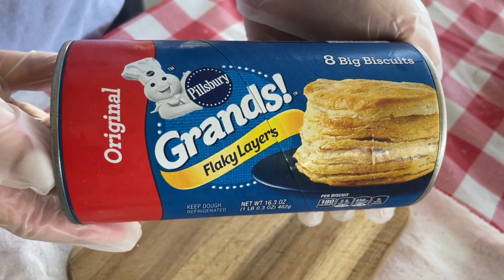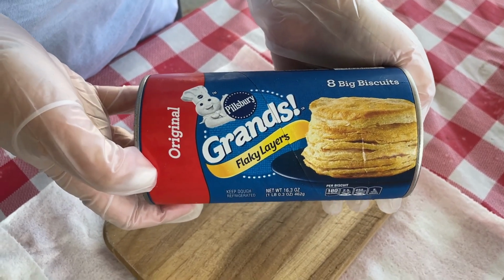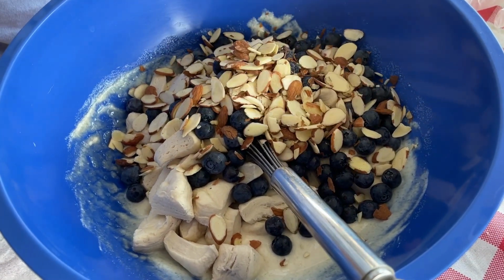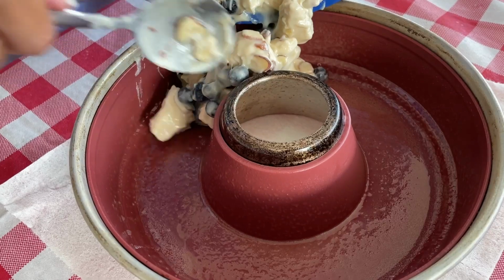BLUEBERRY RICOTTA BUBBLE UP BAKE - OUTDOOR CAMP COOKING - OMNIA OVEN RECIPES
This is a fun and easy recipe we cooked in our Omnia Oven, using the freshest of blueberries, ricotta and biscuits. Blueberry bubble up bake!
While we love to cook outdoors, you can make this in any oven, such as your rv oven or coleman camp oven.

Ingredients
1 can (8 count) Pillsbury Grands or Blueberry Refrigerated Biscuits
1 cup whole milk ricotta cheese
½ cup powdered sugar
2 tablespoons milk or half and half
1 cup fresh blueberries
2 teaspoons vanilla
1/2 cup sliced almonds

Instructions
Lightly grease the Omni silicone liner.
In a large mixing bowl, mix together the ricotta cheese, powdered sugar, vanilla and milk; set aside.
Separate dough into 8 biscuits. Cut each biscuit into 8 triangles (like pie wedges). Place in the bowl with the cheese mixture and gently stir to coat. Fold in the blueberries and almonds.
Transfer to the Omnia.
Bake at 250F for 40-50 minutes, until baked through. Serve immediately. Enjoy!

Products Links:
Omnia Gear we use:
Omnia Oven
Omnia Kit (5 products)
OMNIA 6-Pack Silicone Molds for Camp Oven - Set of 6
OMNIA Silicone Mold for Maxi Pan, 3L
Omnia Oven Silicone Mold
OMNIA Silicone Mold Duo
Omnia Oven Muffin Ring
Omnia Oven Baking Rack
Omnia Maxi Pan
Omnia Oven Thermometer
Omnia Non-Stick Pan
Omnia Case EWA
Omnia Bamboo Trivet
Omnia Lifting Handle

Camp Chef Gear we use:
Camp Chef Everest 2X Propane Stove
Camp Chef Everest 2 Propane Stove
Camp Chef 3 Burner Stove w/Grill Box
Camp Chef Carry Bag for Everest 2 and 2X burner stoves
Camp Chef Fry Griddle
Camp Chef Regulator Hose Kit
Camp Chef Folding Side Shelf
Camp Chef 3 Burner Griddle

Other gear you see in our videos:
Coleman Cascade 18
Martin 2 Burner Propane Stove
Coleman PowerPack Propane Stove
Weber Q2200 Propane Grill
KitchenAid Cordless 7 Speed Hand Mixer
Cheapy Handheld Wireless Mixer
Cheaper thermometer for Omnia Oven (works just as well)
Gorilla Grip Heat Resistant, Waterproof, Silicone Mini Potholder Mitts, Set of 2
Kohree 6 ft propane adapter hose
Gazelle 8 person screen house
Big Berkey Gravity Fed Water Filtration

Camera Gear
Autel Lite Plus Drone
Go Pro 10

The information contained in the multimedia content (“Video Content”) posted represents the views and opinions of the original creators. The Video Content has been made available for informational and educational purposes only. We (Stu and Edye) hereby disclaim any and all liability to any party for any direct, indirect, implied, punitive, special, incidental or other consequential damages arising directly or indirectly from any use of the Video Content, which is provided as is, and without warranties.